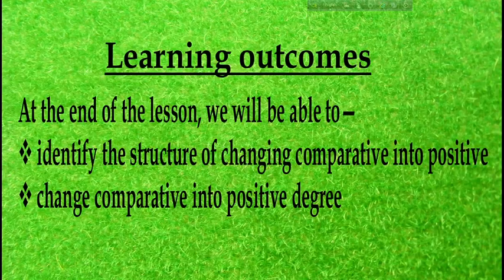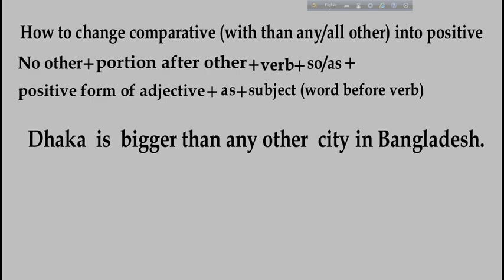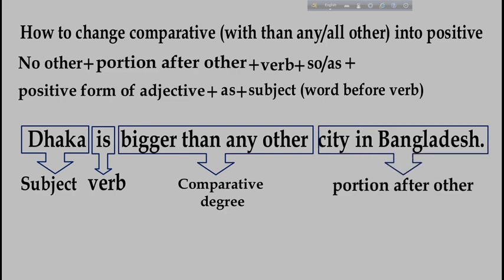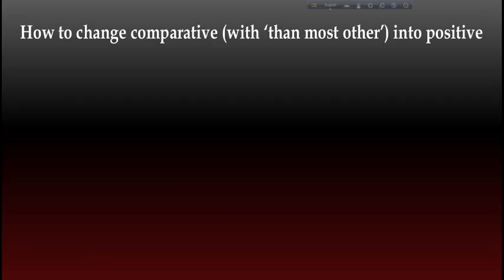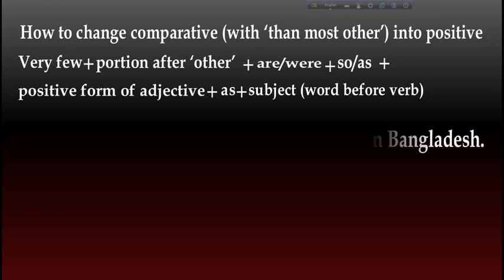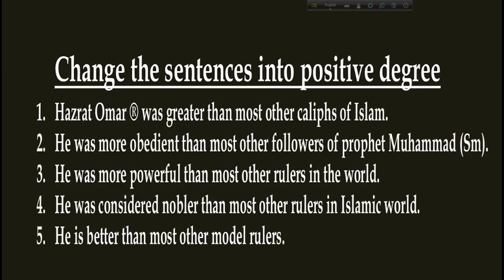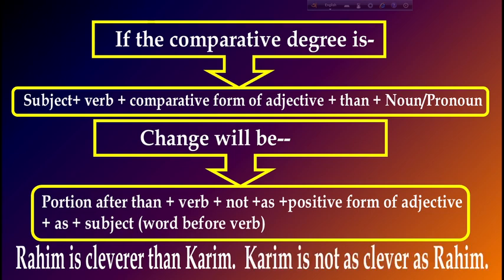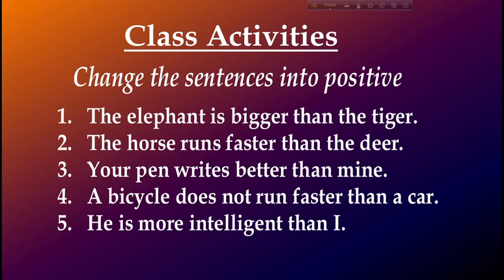Comparative to Positive